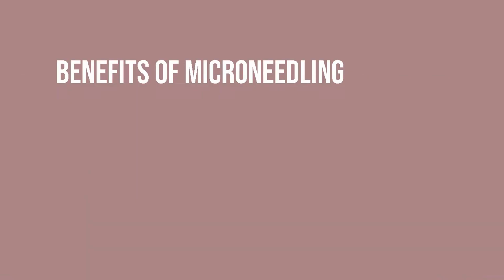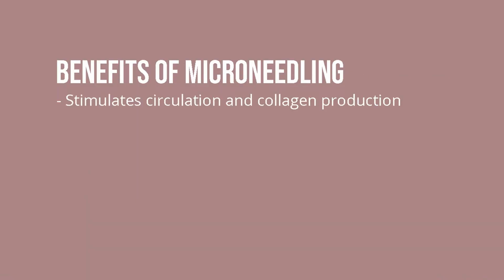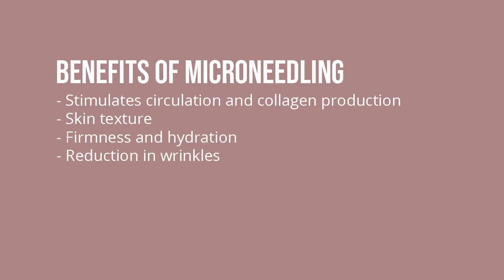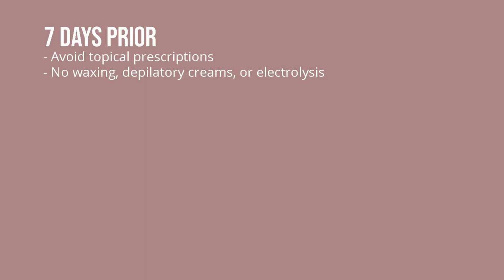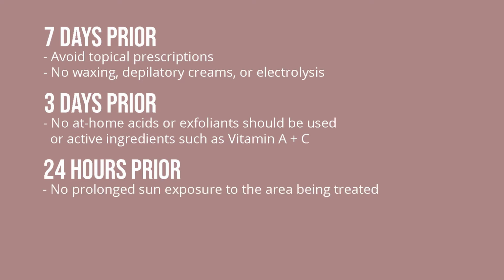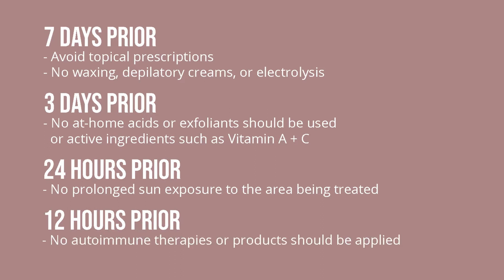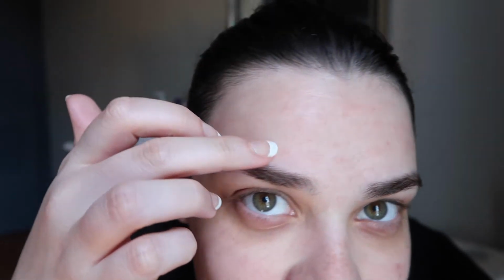I Tried Microneedling | Collagen Induction Therapy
I love skincare. I love trying new products and treatments. Recently, I had an opportunity to try out microneedling, also called collagen induction therapy, for the first time. I've been interesting in microneedling for a while so I figured I would document my experience.

Have you ever tried microneedling?

Much love and happy travels
xo Meggie Kay

▬ Follow Me  ▬▬▬▬▬▬▬▬▬▬

0:00 - Intro
0:23 - What is Microneedling?
0:40 - Benefits of Microneedling
1:53 - Preparation for the Appointment
4:02 - Microneedling Appointment
6:16 - How did it Feel?
7:18 - Aftercare
9:01 - Day 2
10:13 - Day 3
11:13 - Results & Final Thoughts

Hey! I'm Meggie Kay!
I'm a travel and lifestyle vlogger. I'm a Canadian girl who loves to explore the world. But more than that, I'm a serial expat and who loves to share my travels and life in foreign countries. So far I've lived in the USA, Germany, Singapore, New Zealand, and Japan. Join in on the adventure!